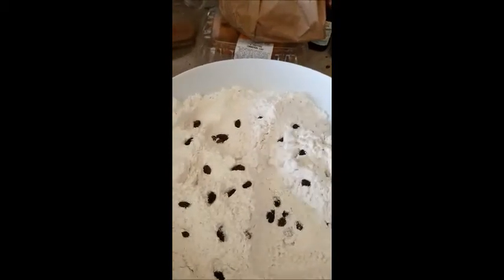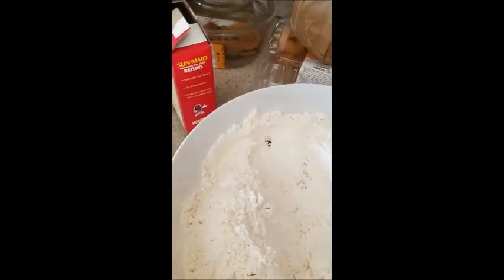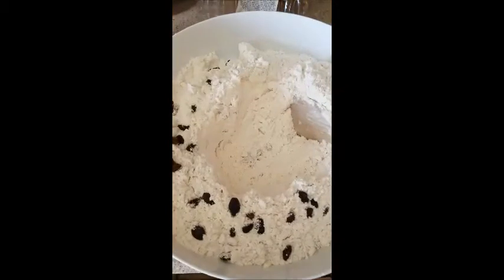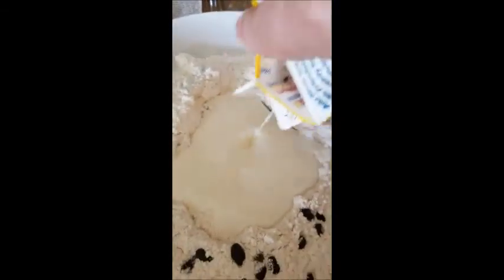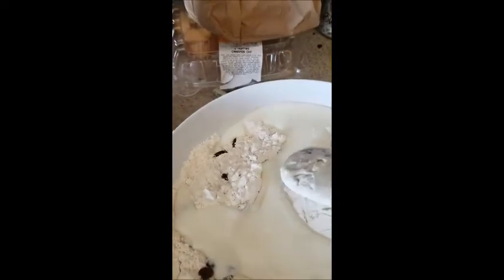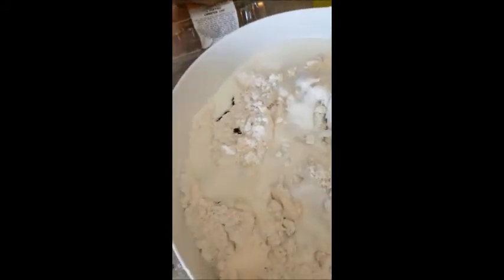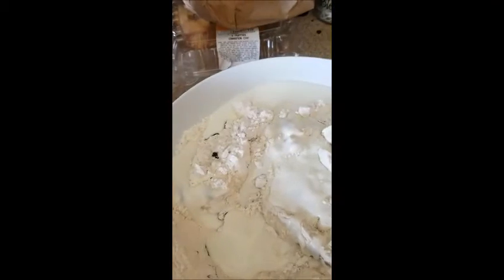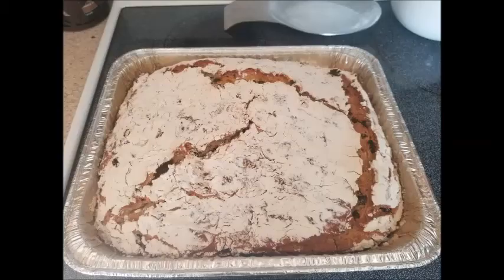Murphy's Irish Soda Bread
Grandfather's recipe, Michael Murphy used a cast iron frying pan.